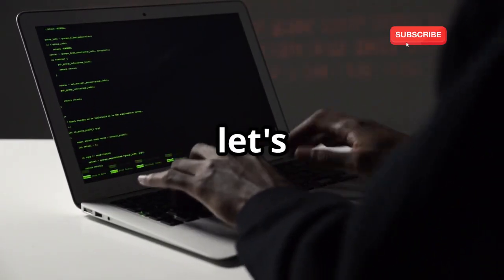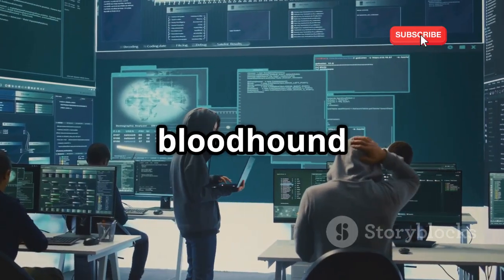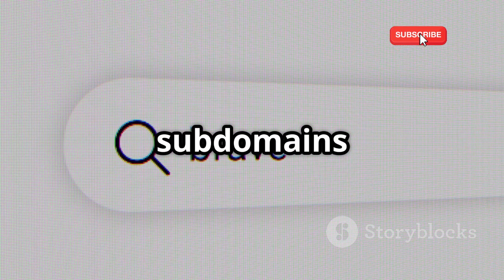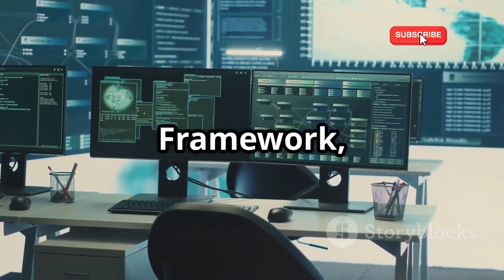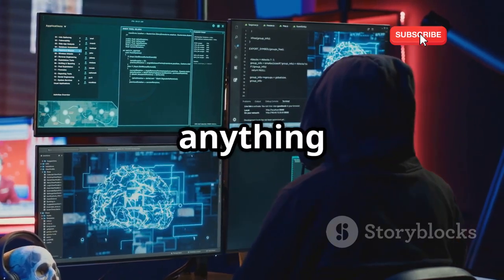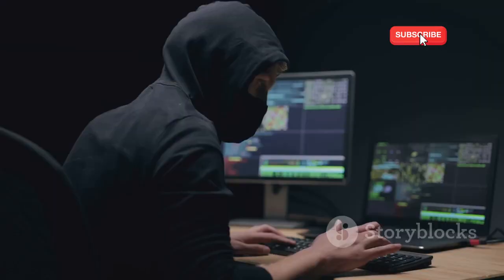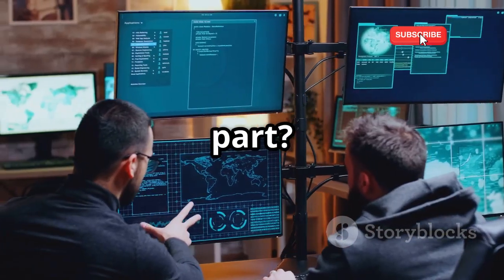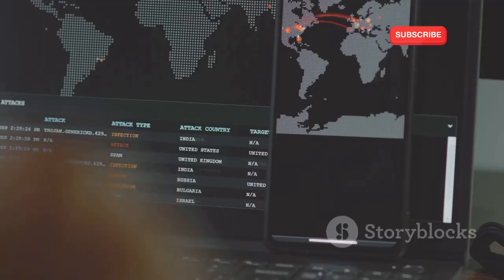10 New Latest OSINT Tools in Kali Linux to Find Anyone | Unlock Amazing OSINT Tools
Unlock the secrets of Open-Source Intelligence (OSINT) in our latest video where we dive into 10 must-have OSINT tools and how to leverage Kali Linux for ethical information gathering! Whether you're an ethical hacker, cybersecurity expert, or researcher, this video is packed with valuable insights. Discover how to utilize tools like Sherlock for social media investigations, SpiderFoot for automated data collection, and Maltego for stunning data visualization. We'll also cover theHarvester, Shodan, Recon-ng, and more! Equip yourself with the skills to navigate the world of OSINT effectively.

OUTLINE:

00:00:00 Intro
00:00:30 Your Social Media Detective
00:01:24 The Automated OSINT Powerhouse
00:02:22 Making Sense of the Data Chaos
00:03:19 The Email and Domain Hunter
00:04:07 Exposing the Internet's Underbelly
00:05:08 Web Reconnaissance and Metadata Mining
00:06:03 The Social Engineering Specialists
00:07:08 The Ethical Hacker's Playground
00:08:10 The Good Guys (and Gals) of Cybersecurity
00:09:02 Unveiling the Unknown
00:09:55 Outro

Cyber Cracker YT and its creators are not liable for any consequences resulting from the misuse of the information shared.